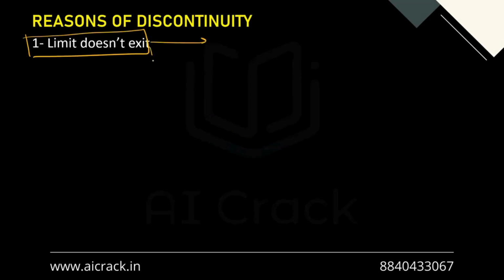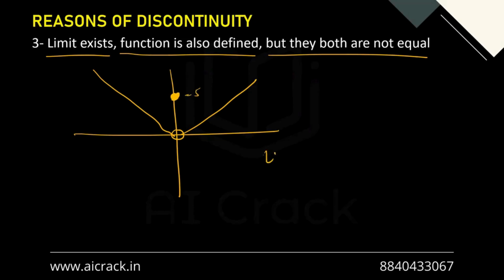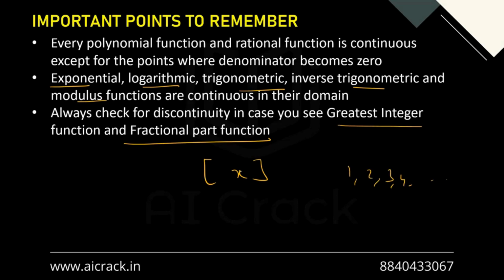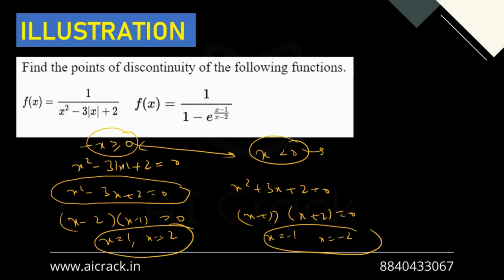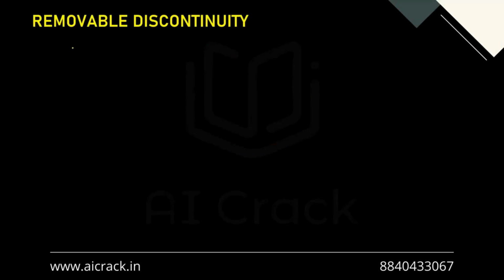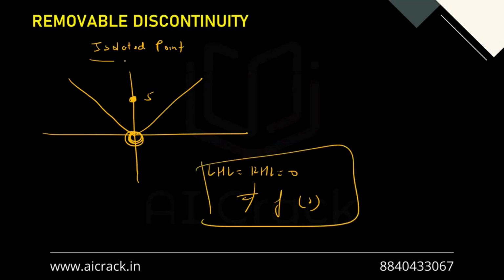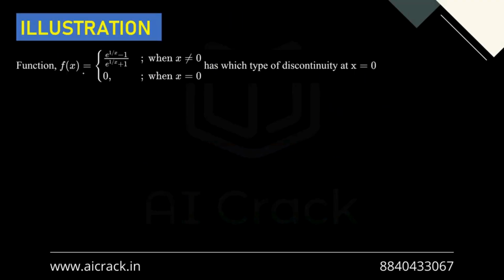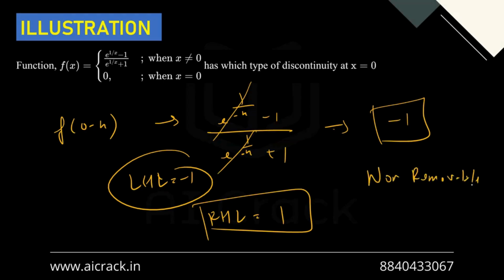PGDBA 2026 Preparation | Maths | Continuity Lec 2 | AI Crack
The 7th Topic is Continuity
This is Continuity Lecture 2